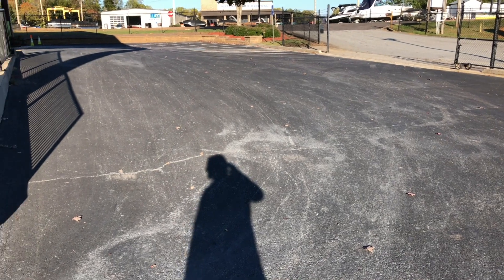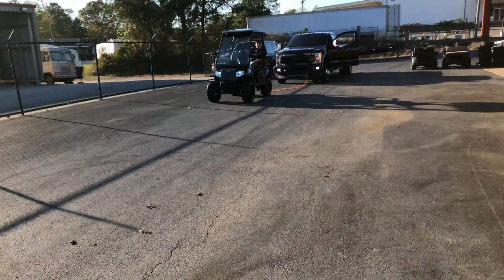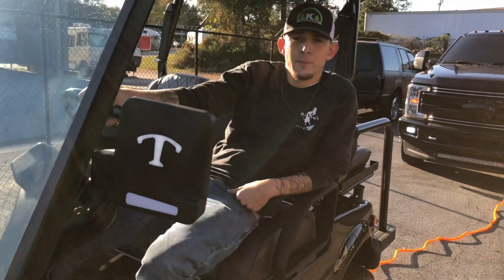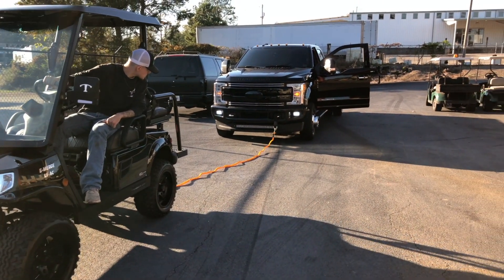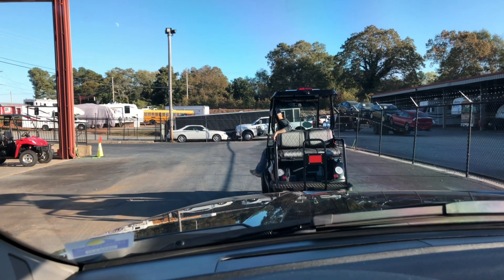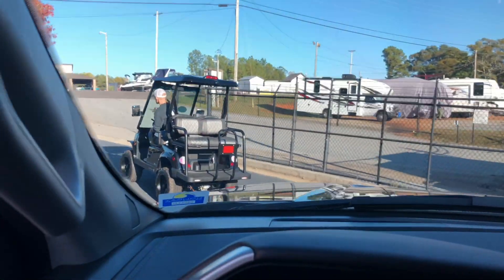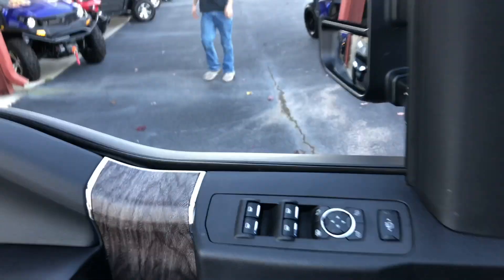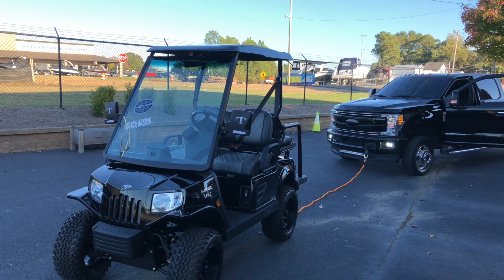Tomberlin carts are known for power and luxury, but can they pull 14k? Watch this video to find out!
At Bulldog Carts we hook up to an F350 Super Duty to put a lifted Tomberlin cart to the test.  We were all pretty impressed!